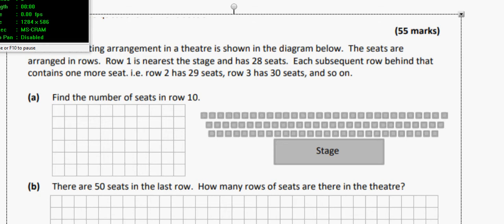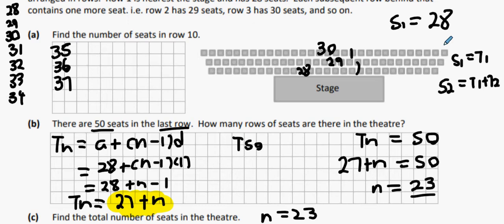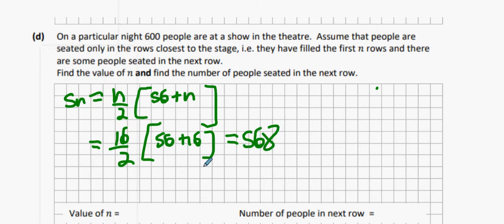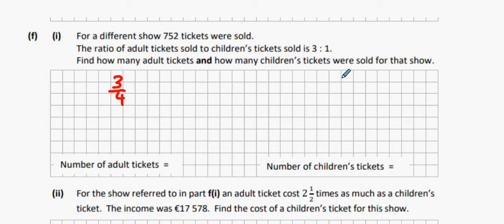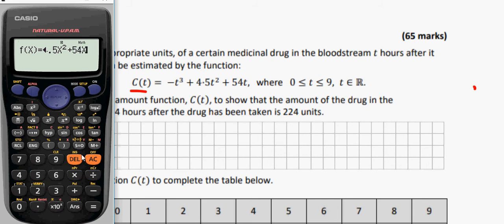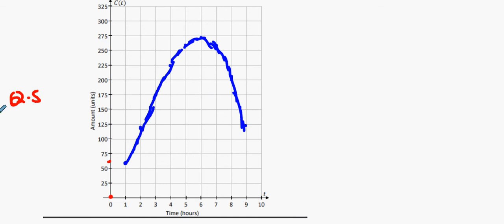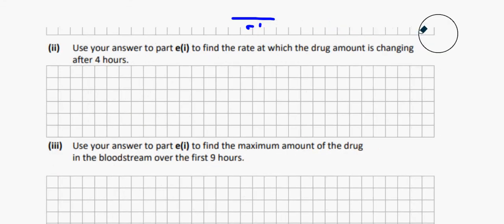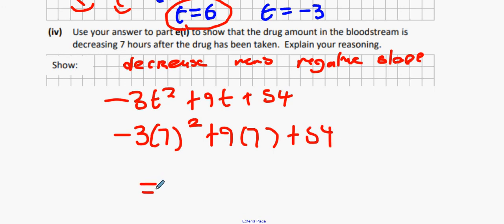2018 LC ord maths P1 q7q8